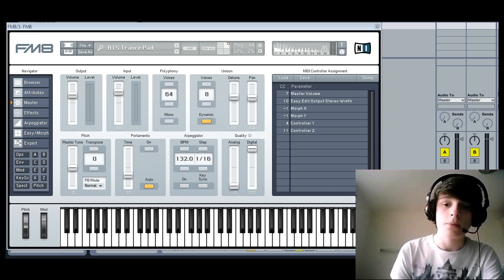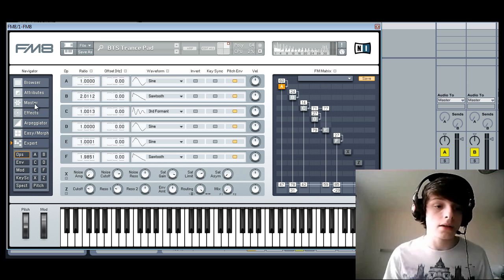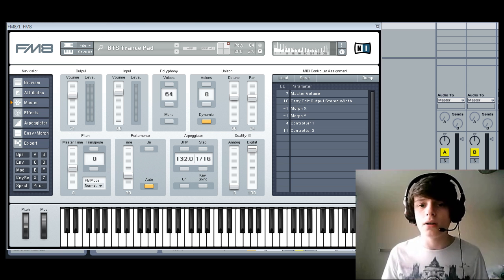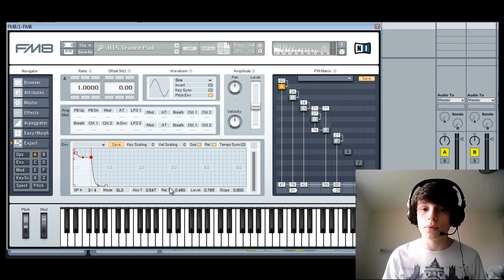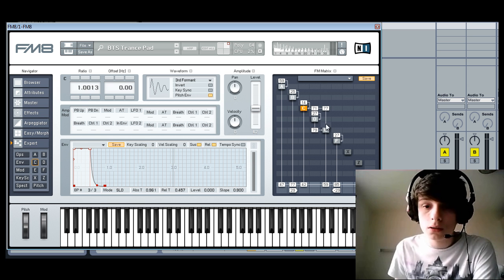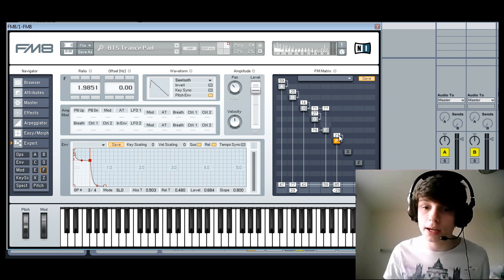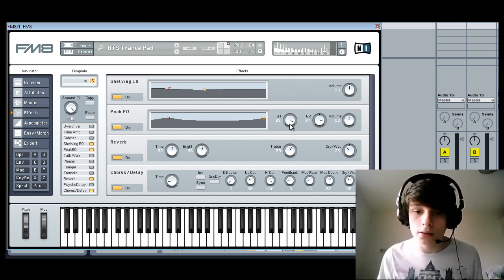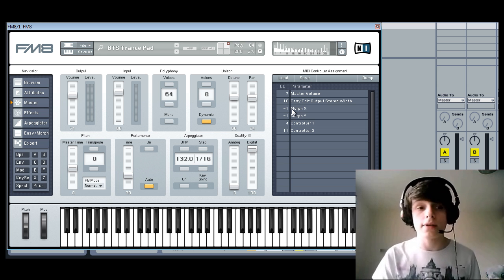FM8 Tutorial - Epic Trance Pad in 10 mins!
In this tutorial I walkthrough the process of creating a trance pad in FM8. In my opinion FM8 is superior to subtractive synths such as Massive and Sylenth.